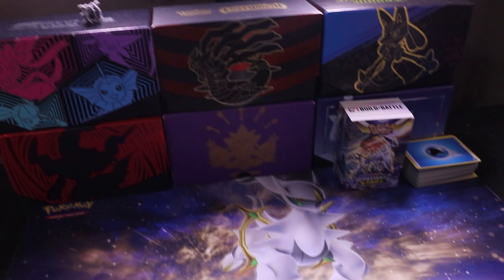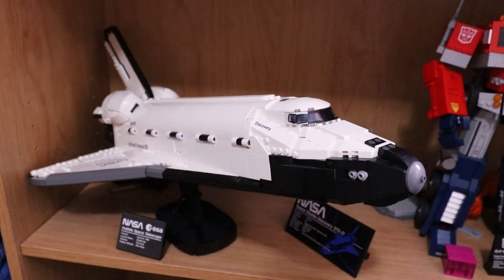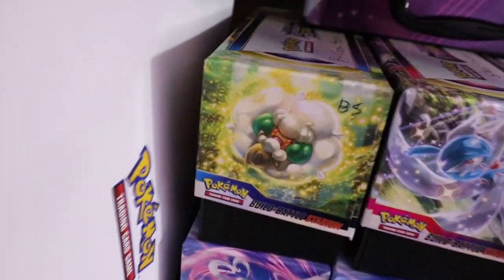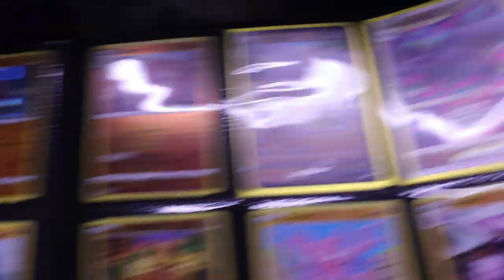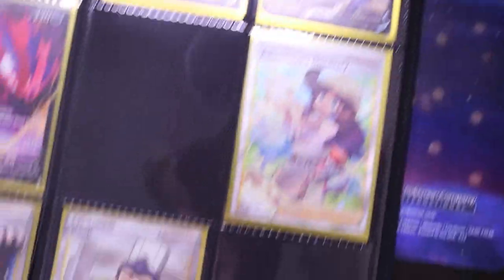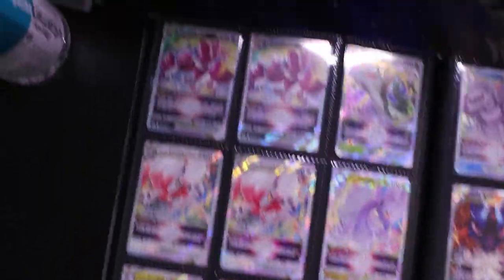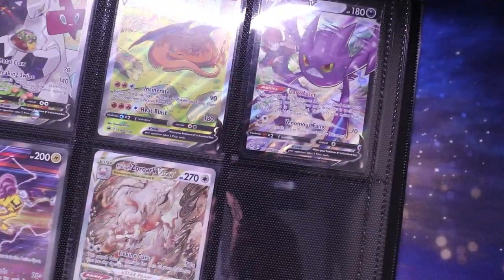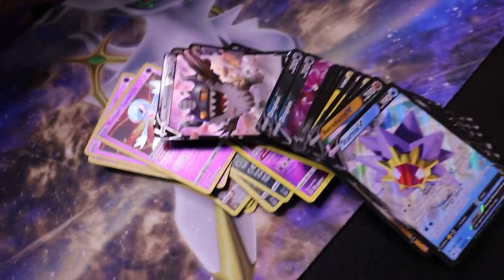My ENTIRE Pokémon Card Collection + BIG ANNOUNCEMENT!!!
Today I give you a behind the scenes look at my full Pokémon collection and a bunch of my other collectables as well